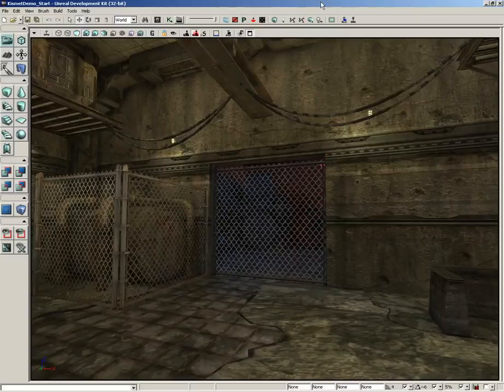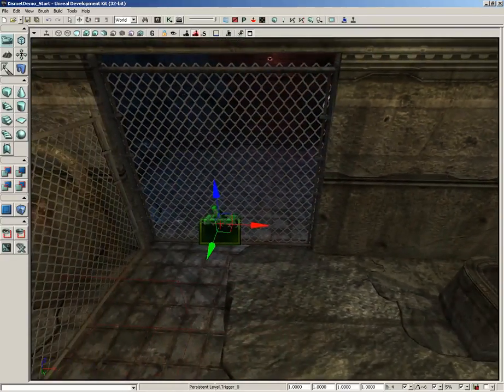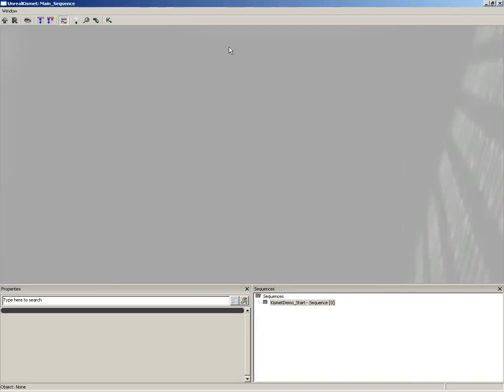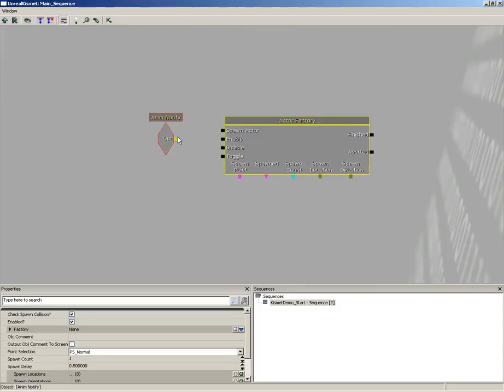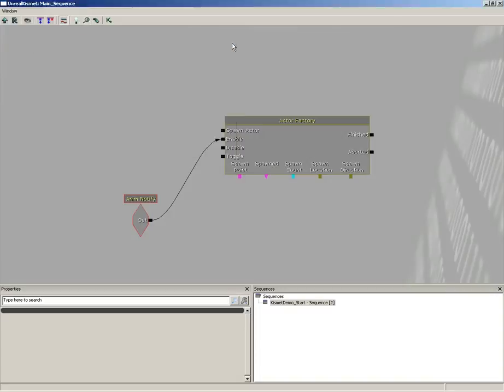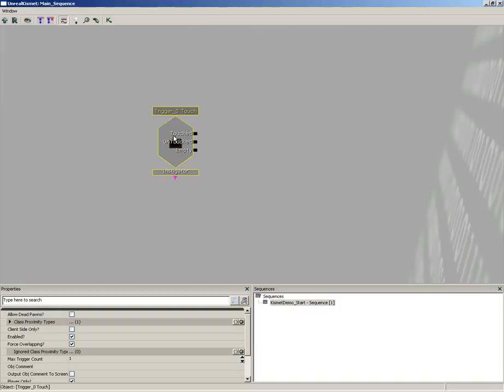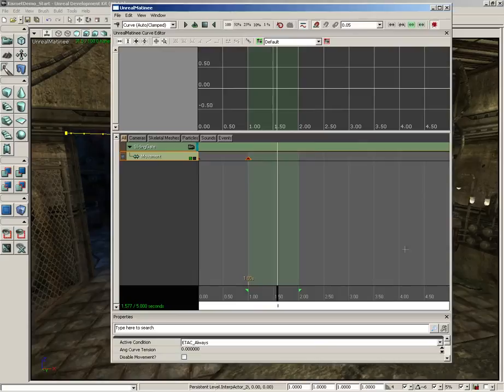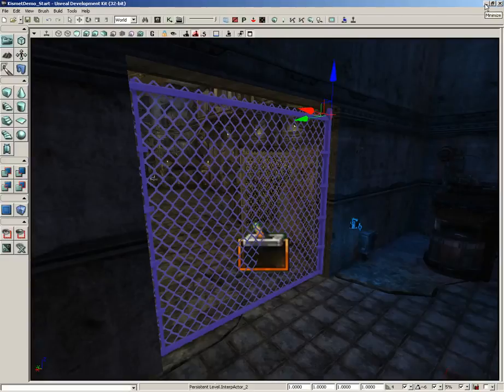05 - Kismet 002 - Kismet UI and Sliding Door